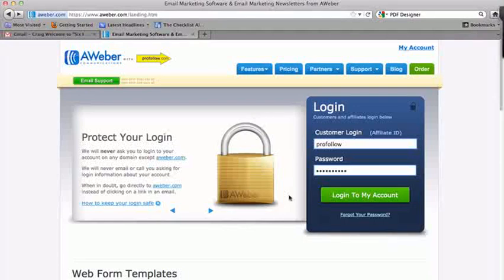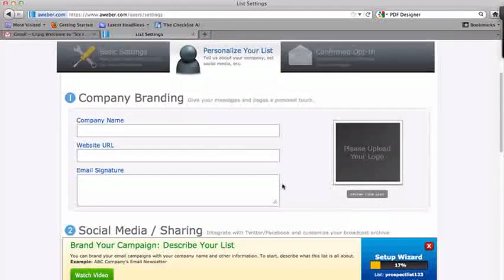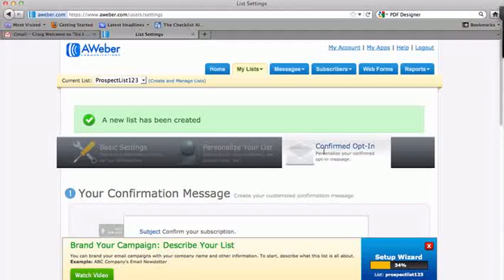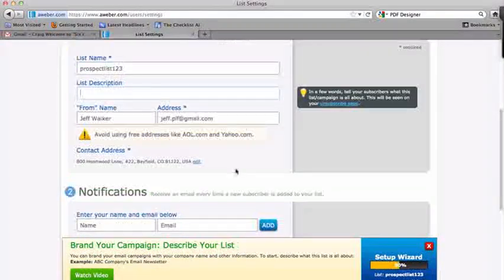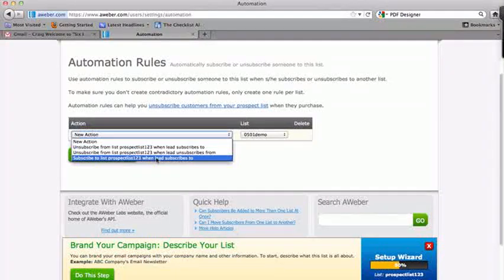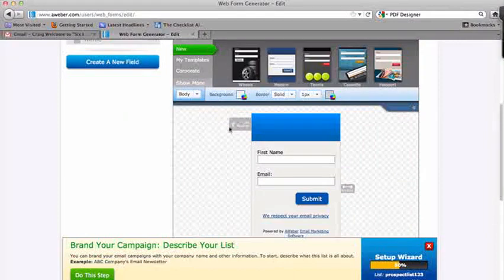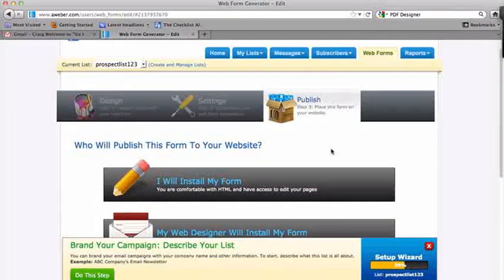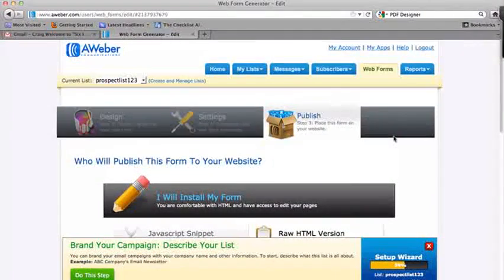Bonus 3.12. Quickstart Tutorial Set Up Email List and Web Form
3.11 не было